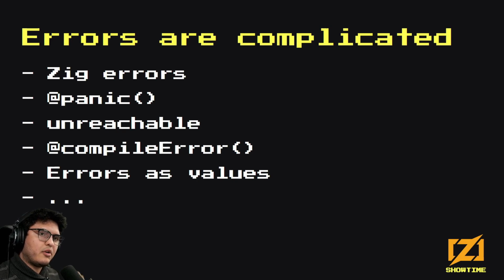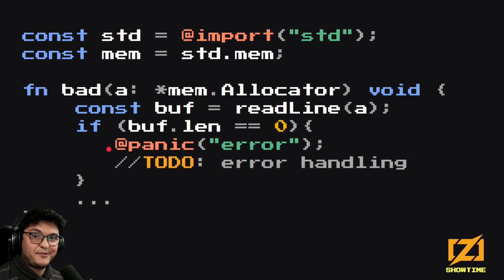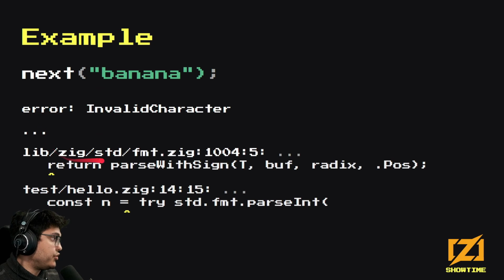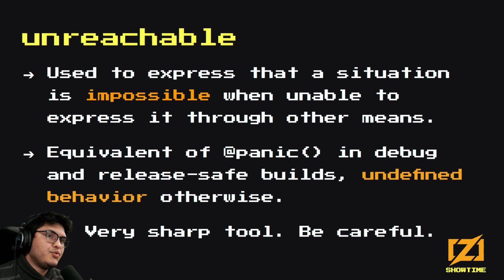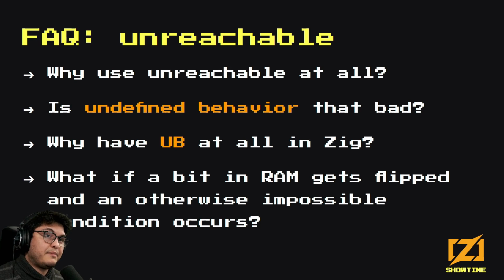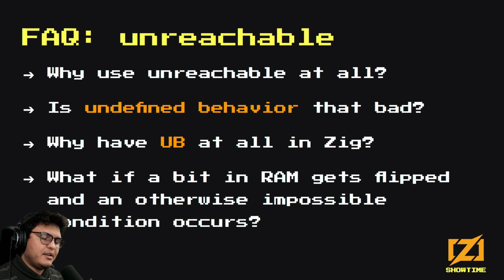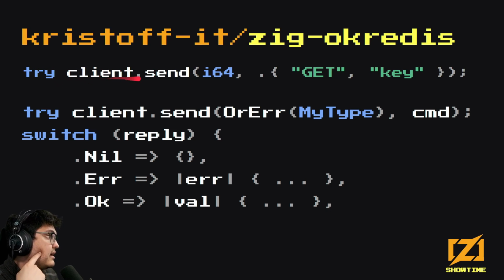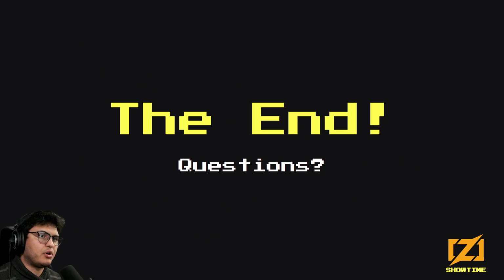Error, panic or unreachable? - Loris Cro